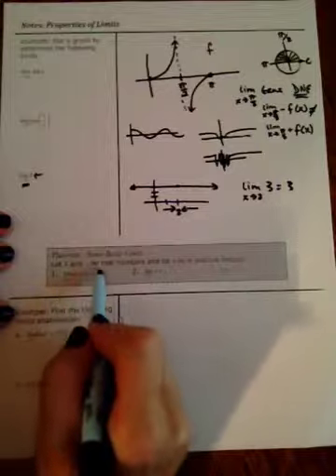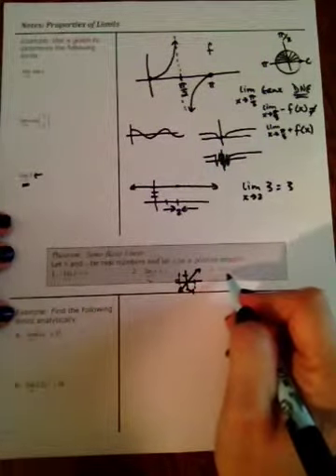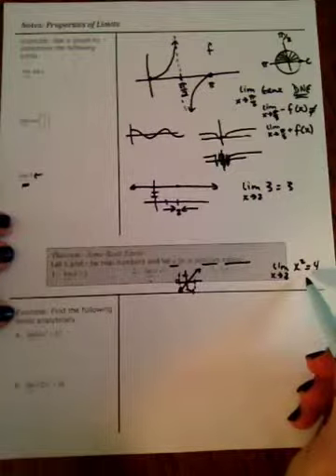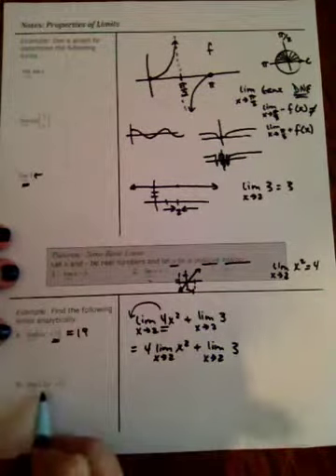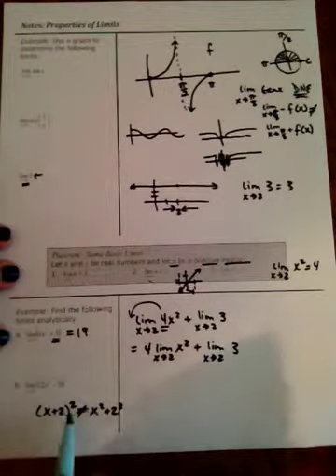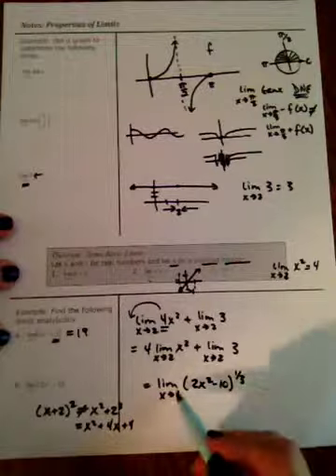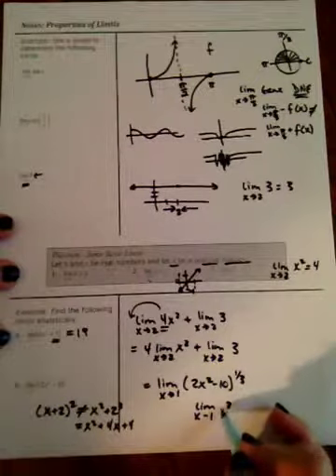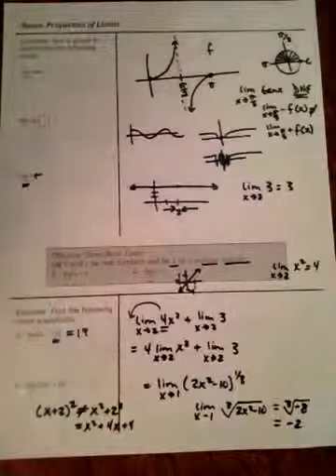Properties of Limits Part I